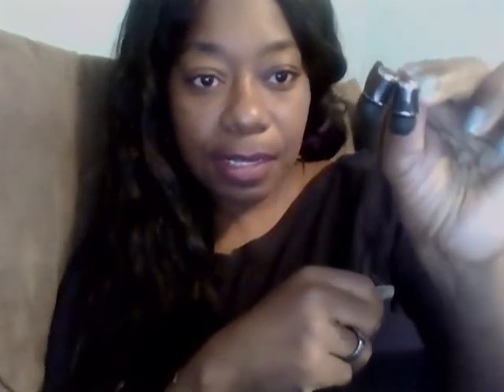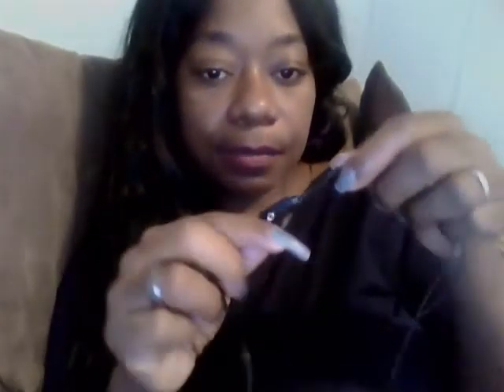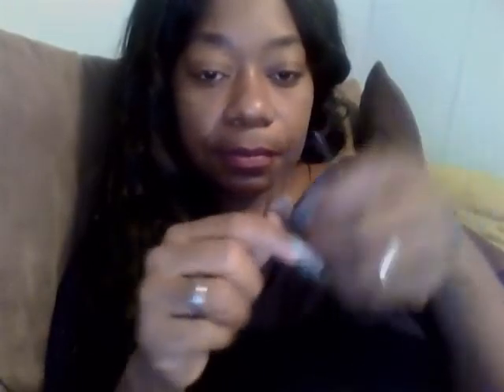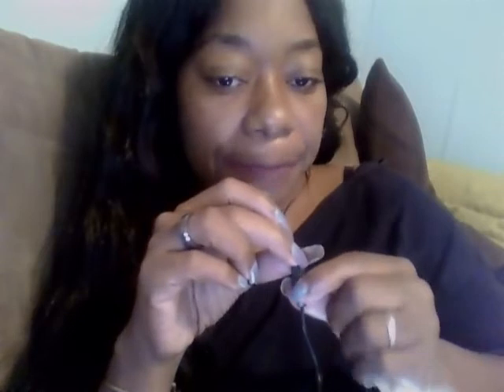ICOVER SATURN EARBUDS WITH MIC|REVIEW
Storytimes:
THE TIME I GOT HANDCUFFED.
HE WAS WEARING A MINI SKIRT AND HEALS| I SNAPPED